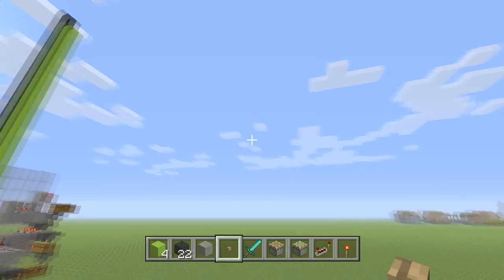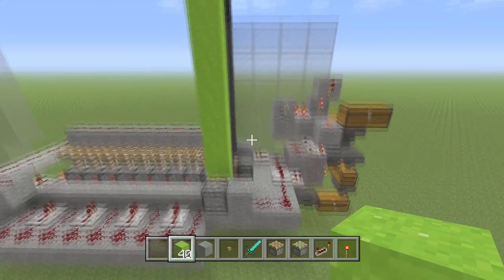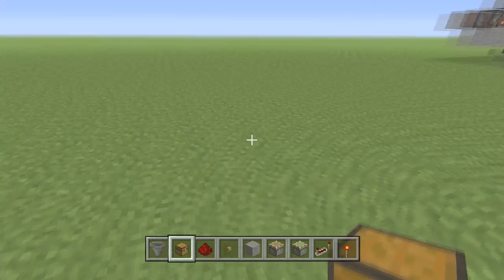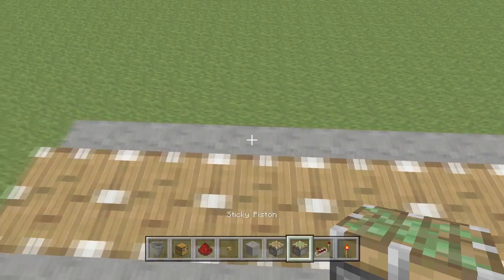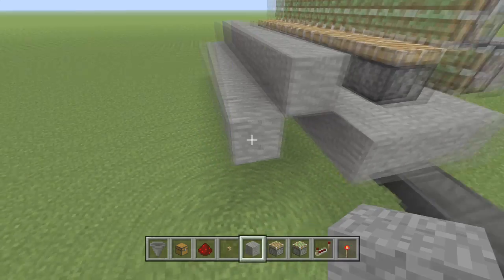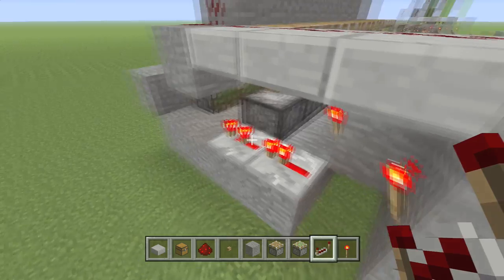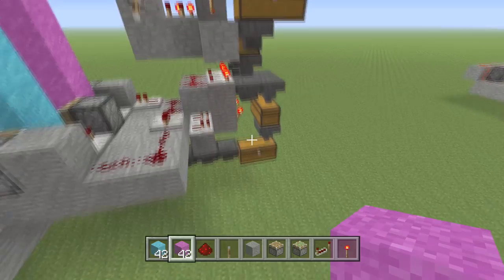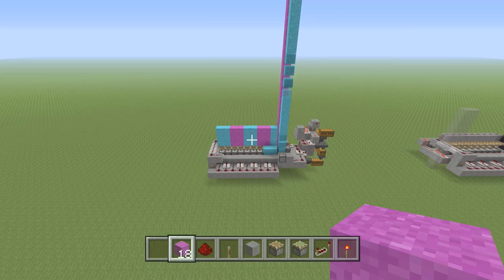Minecraft Xbox - WORKING PRINTER [ Best Ever ] Redstone Tutorial - Console / Bedrock / Java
Today I am going to show you how to make a Redstone working printer ( No Command Blocks )( NO MODS ) for Minecraft. Bedrock ( MCPE 📱 1.7 & 1.8 Pocket Edition / XBOX One / Windows 10 / Switch Patch 16 & 17 ) ( Console 🎮 PS3 / PS4 TU70 & TU71 Xbox 360 CU57 & CU58 ) ( Java 💻 1.3 & 1.4 )If you enjoy the video, drop a like👍 and Subscribe to my Minecraft channel for DAILY 🌎 🌎 , Lets Plays & News Updates !

Socials